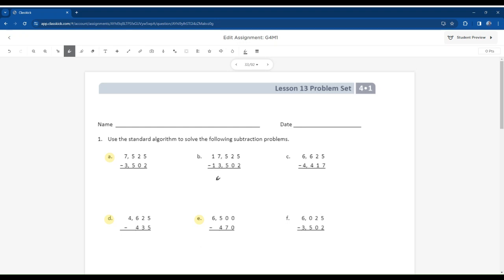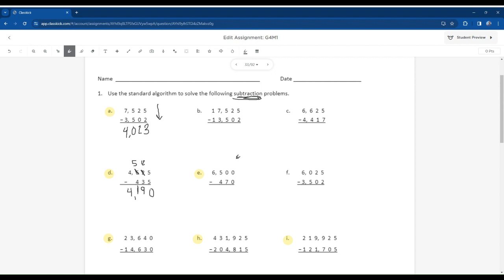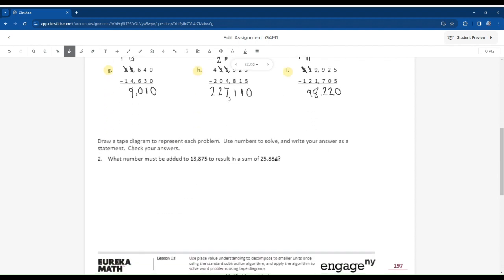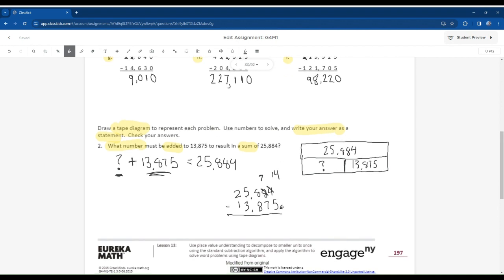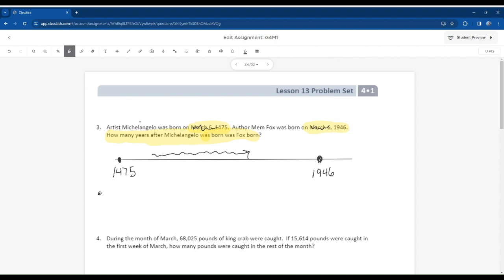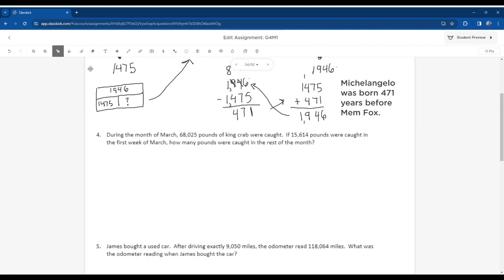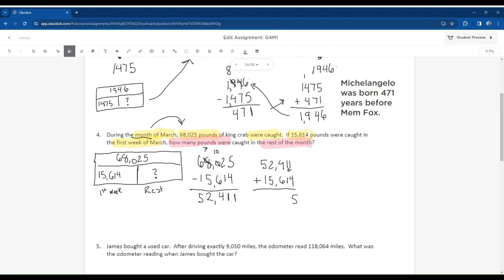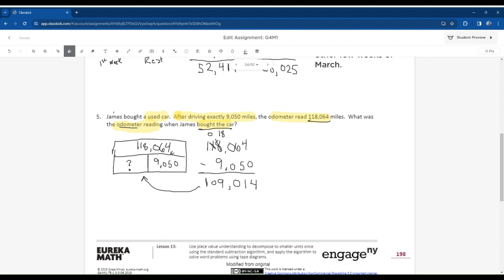Eureka Math Grade 4 Module 1 Lesson 13 - Decompose to Smaller Units Using the Subtraction Algorithm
A walkthrough of Eureka Math / Engage NY's Grade 4 Module 1 Lesson 13 - Use place value understanding to decompose to smaller units once using the standard subtraction algorithm and apply the algorithm to solve word problems using tape diagrams.

Eligible Content - M04.A-T.2.1.1 Add and subtract multi-digit whole numbers (limit sums and subtrahends up to and including 1,000,000).